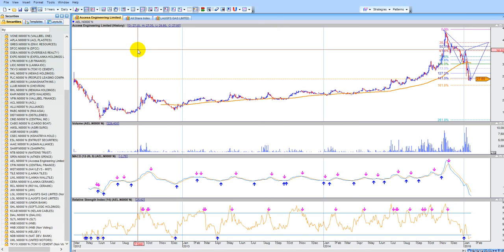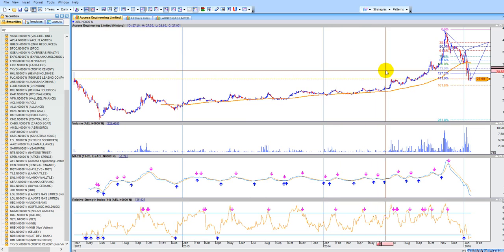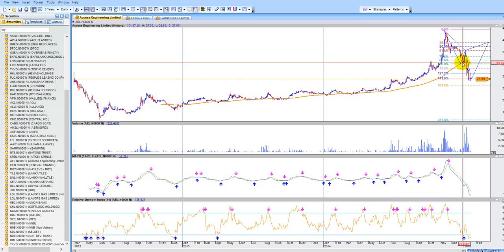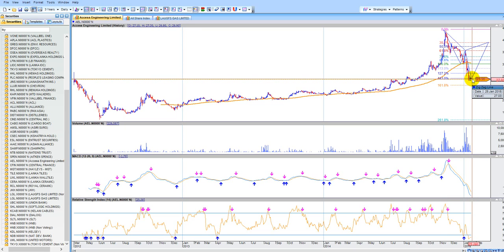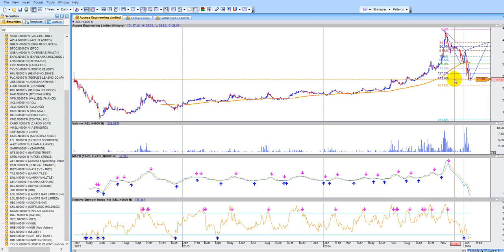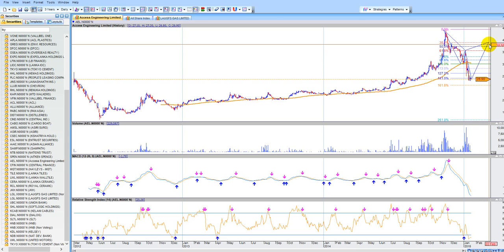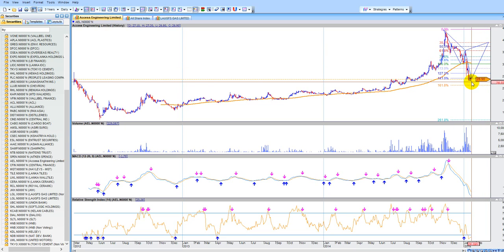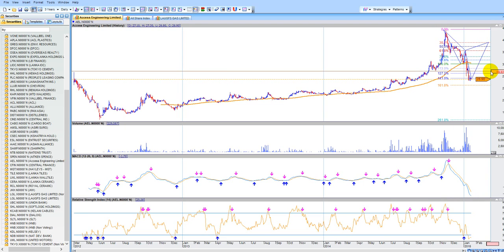AEL 2015 01 23 11 47 49 186